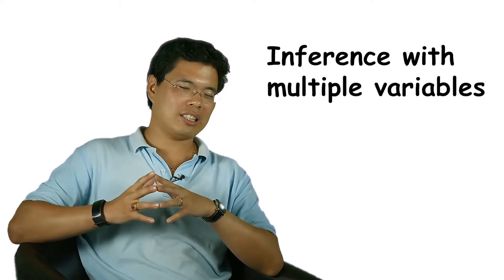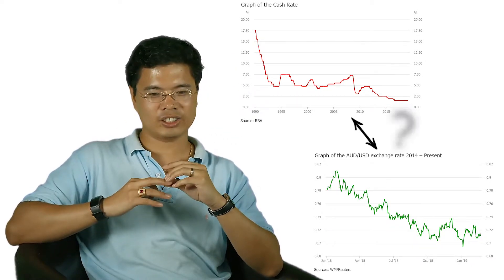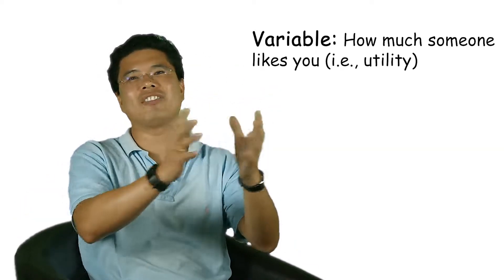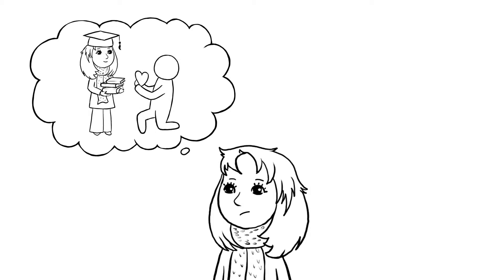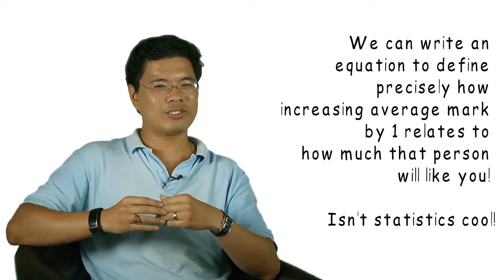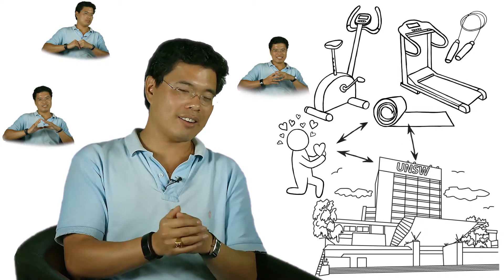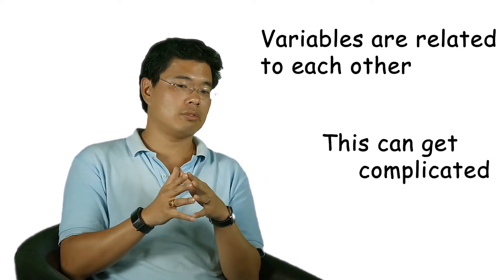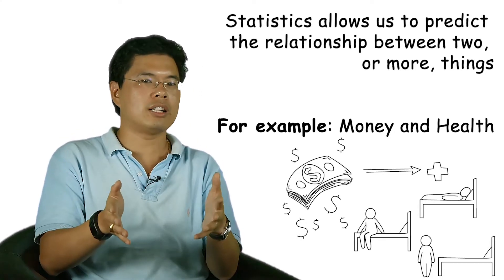Inference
visuals and animation by Julia Moshack